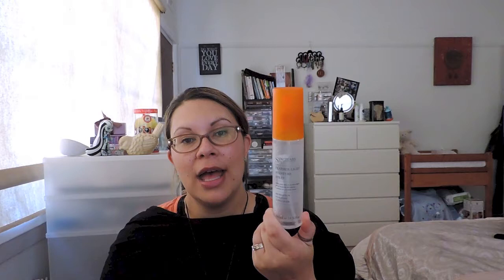Makeup & Skincare Empties (to Oct 2016)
Hi All, Since moving house, & my big makeup/skincare purge, I've finally used up some of my favourite beauty products are listed below & any videos mentioned
Empties
- Physicians Formula Happy Booster Glow & Mood Bronzer
- Mary Kay Chiffon Natural Bronzer
- Embryolisse Emulsion Hydra-Mat
- Coral Colours Spring Bud lipstick
- Sancturay Spa Feather Light Moisturiser Spray
- Stilla Stay All Day e/liner
- Jessies Girl liquid liquid eye liner
- DeMert Nail Enamel Dryer Spray
- Essence Cosmetics Nail Art Express Dry Drops
- Mavala Nail Polish Remover Pads
- Kevin Aucoin The Precision Brow Pencil (Brunette)
- Dermaveen Intense Ezcema Ointment
- Australian Sea Salt

Family channel - Collect Together